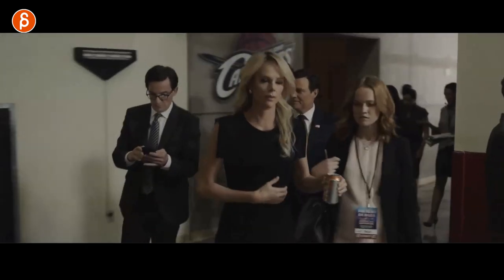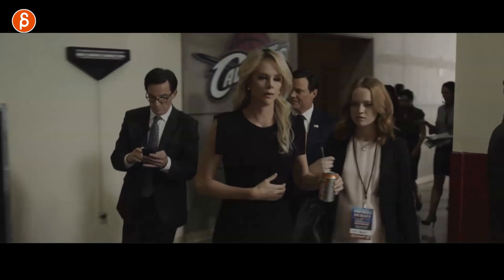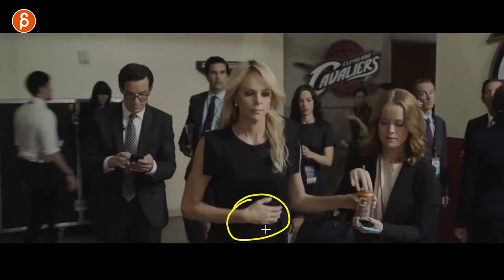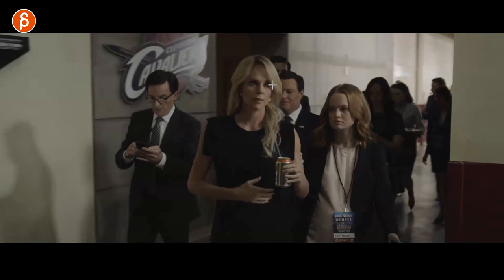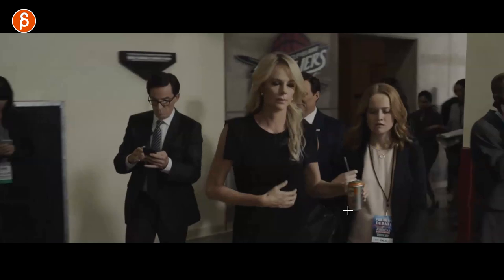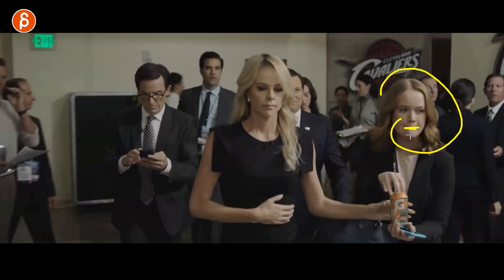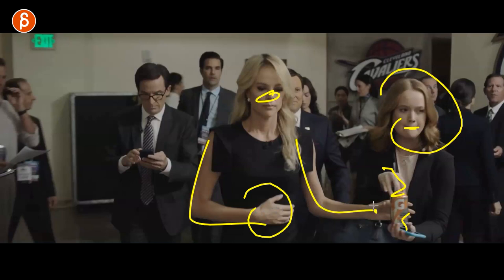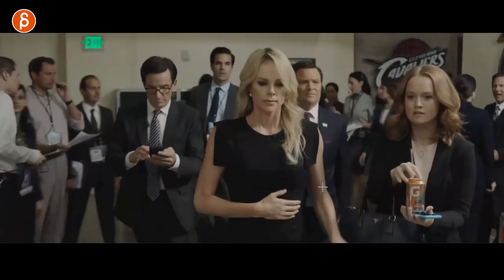Bombshell - Acting Analysis and Tips for Animators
Today's Acting for Animators takes a look at the movie "Bombshell" and covers character introductions, interactions, thought process through props and more!

Chapters:
0:00 Intro
0:11 What Is This Channel about?
0:25 Character Intro and Prop Handling
1:49 Character Dynamics
3:51 Prop Revealing Character Thought
4:35 Character Posing and Reaction
6:41 Timing Revealing State of Mind
8:06 Sign Up For My Workshop!
8:20 Thank You and Subscribe!